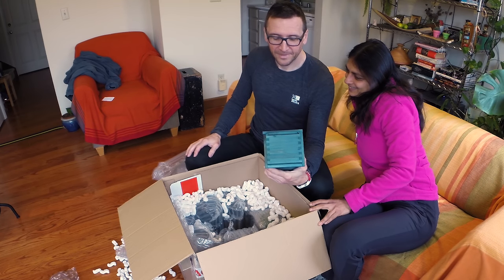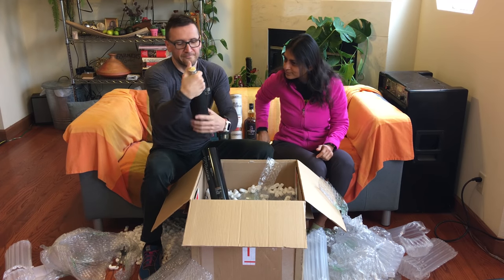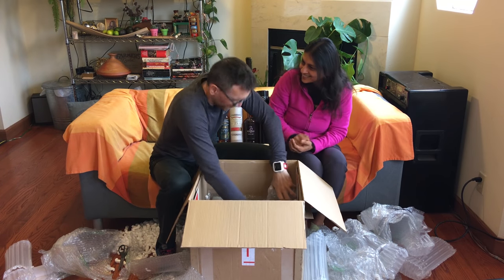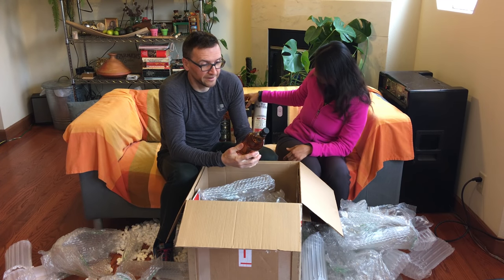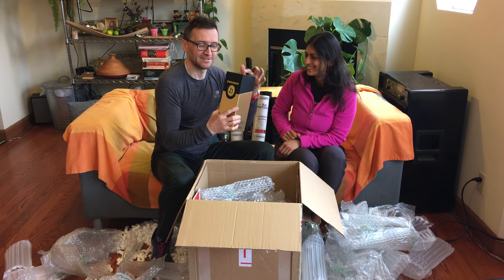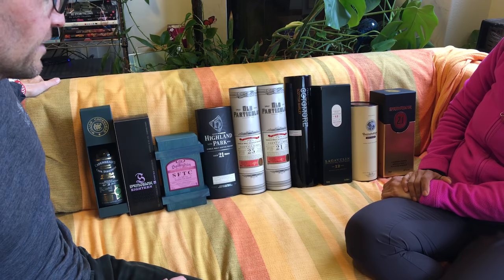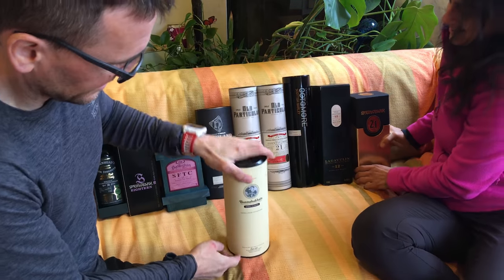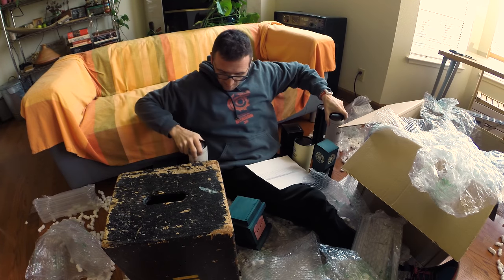Whisky Vlog - Auction $hopping - Spending too much or not enough?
Buying whisky at an auction can be a fun/expensive part of the hobby. See what we got and why the high shipping costs suggest you should spend more.

Yes we spent a lot. I thought it was worth sharing even though it is somewhat embarrassing to do so. They will all go through blind tasting eventually once we feel a bit more 'educated'.

Prices below are...
£(Auction price with commission) = $(including shipping,1.3 exchange rate and bottle size difference)

Ballechin 2004 13 Straight From The Cask Burgundy Matured 50cl - £60 = $94
Glen Grant-Glenlivet 1997 20  - £66 = $109
Glentauchers 1996 21 Old Particular - £77 = $120
Lagavulin 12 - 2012 - £83 = $131
Octomore 06.1 Scottish Barley 5 Year - £105 = $161
Glenallachie 1992 25 Old Particular  - £110 = $168
Springbank 18 - £110 = $168
Bunnahabhain Moine Oloroso  - £165 = $240
Highland Park 21 - £187 = $272
Springbank 21 - £187 = $272